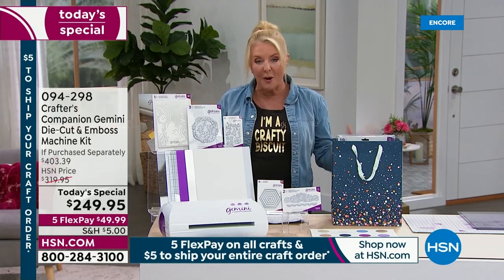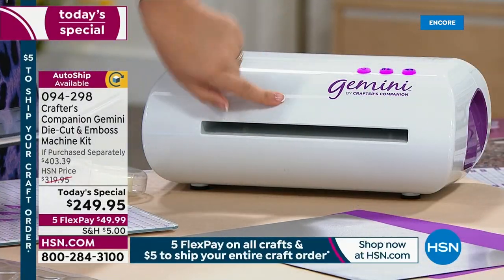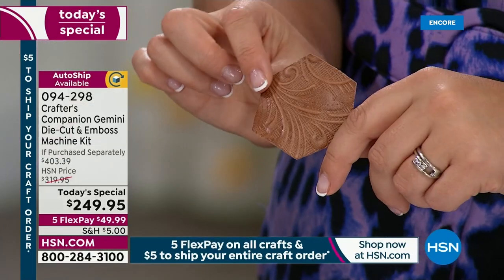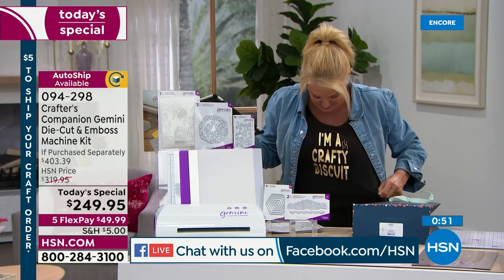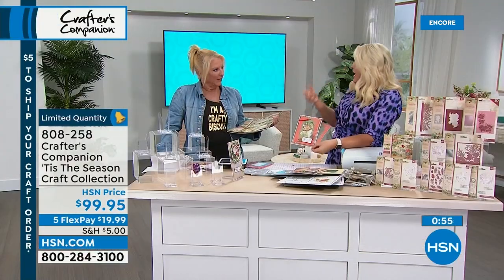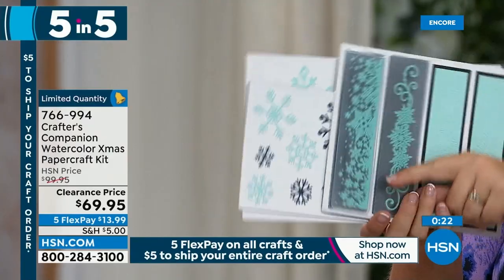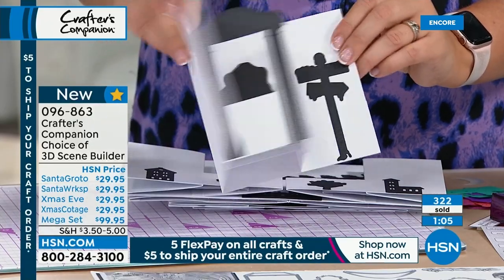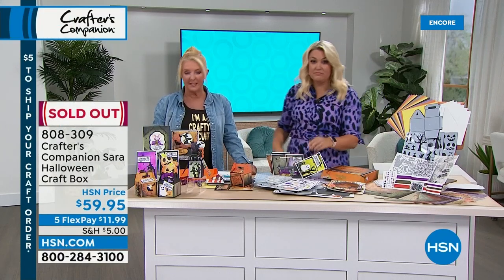HSN | Crafter's Companion 08.16.2022 - 02 AM